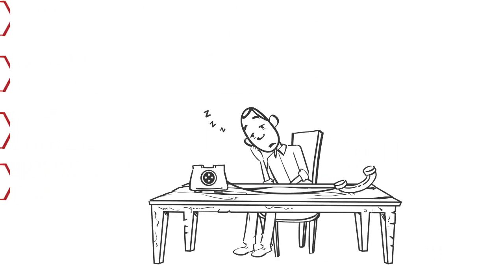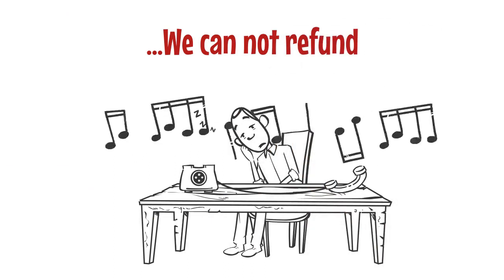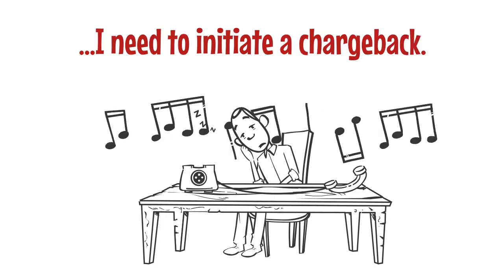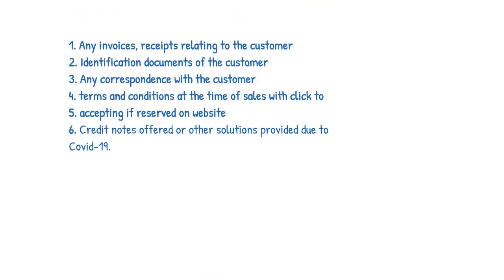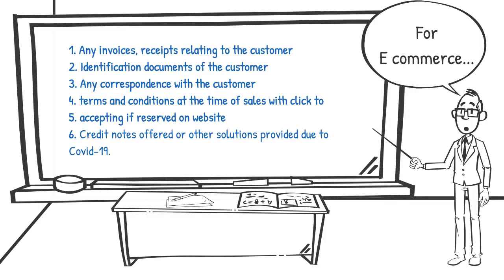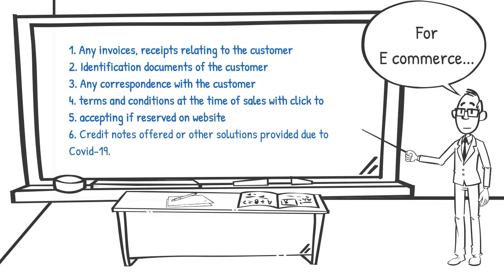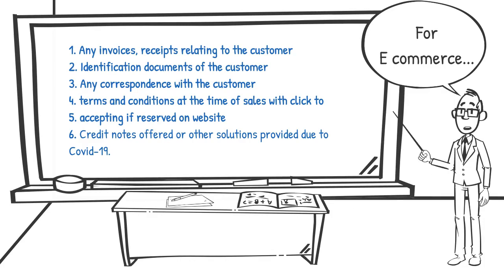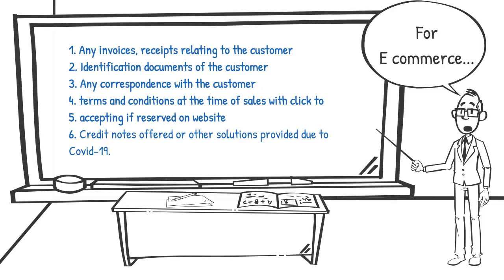Chargeback 101- Ecomm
Understanding the Chargeback process for Ecomm.